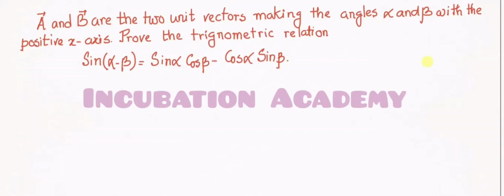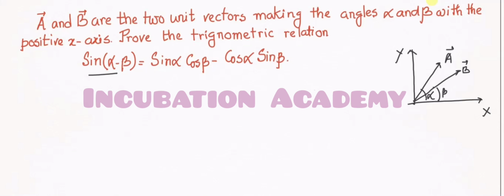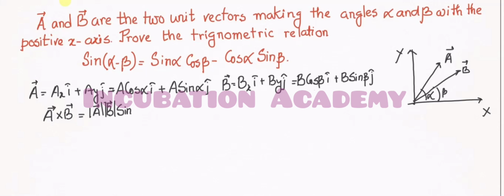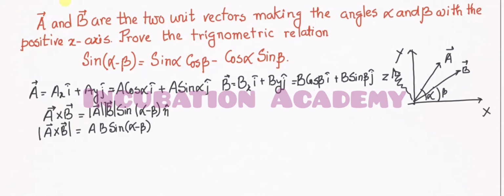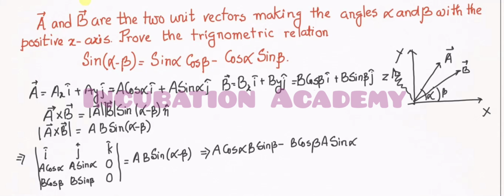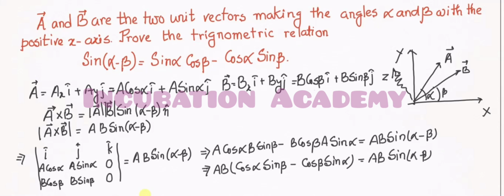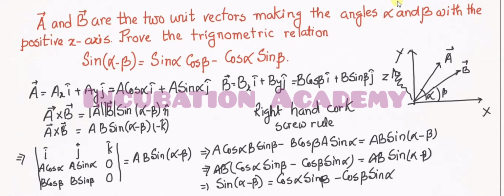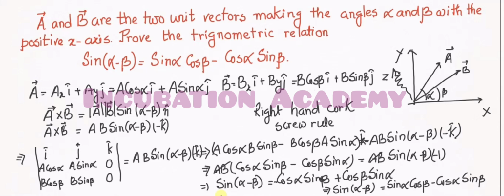If A & B two unit vectors making the angle α & β with +ve X-axis then Sin(α - β)=Sinαcosβ -Cosαsinβ